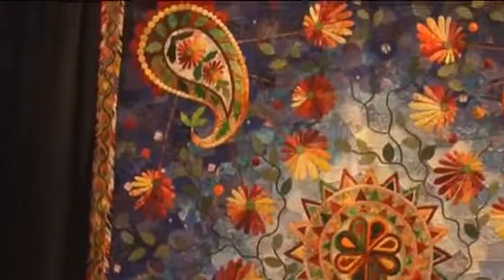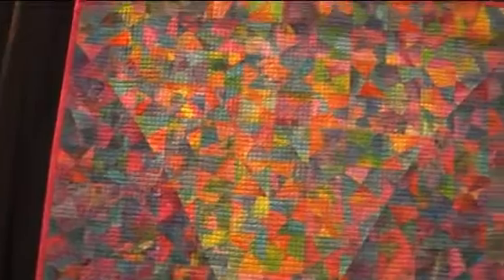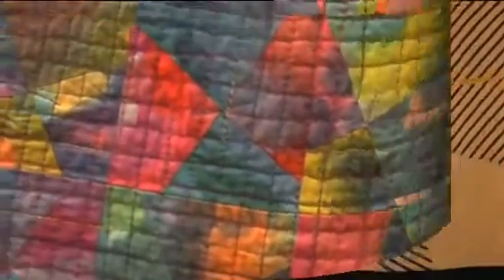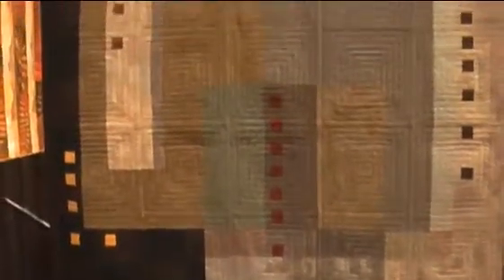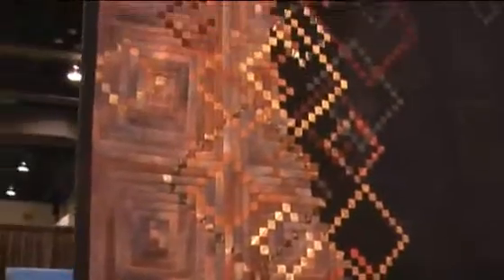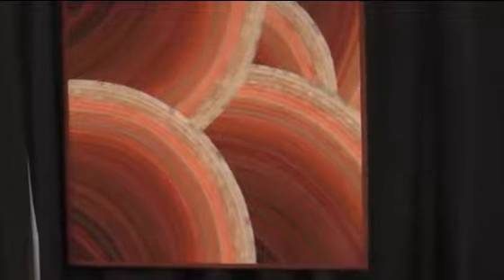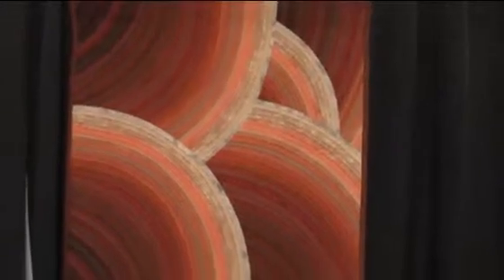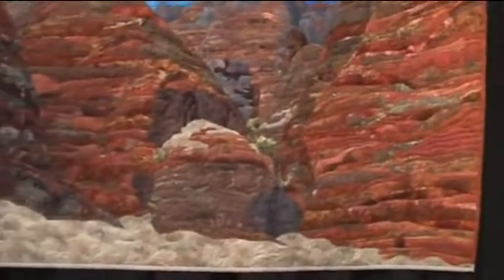Alex Anderson at The Chicago Quilt Festival 4.2008